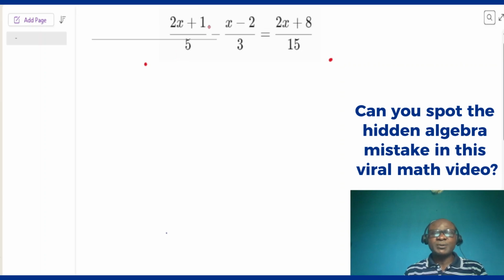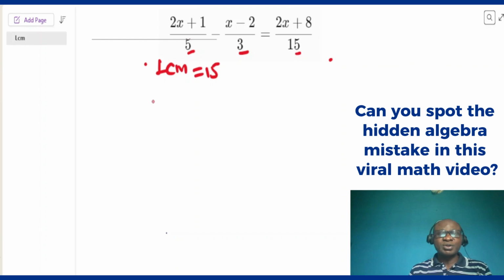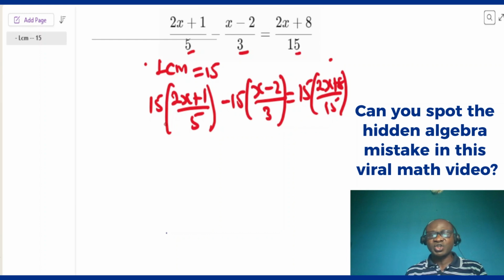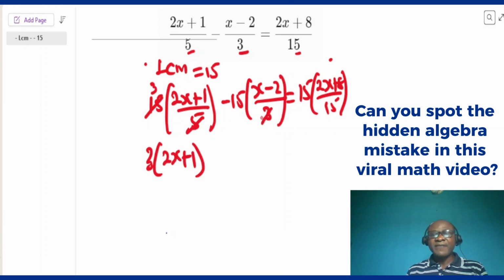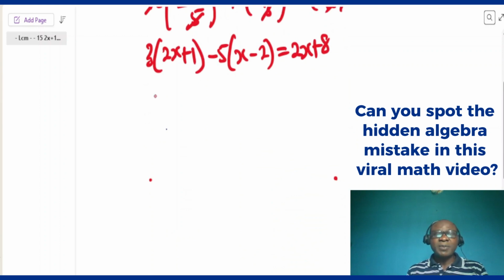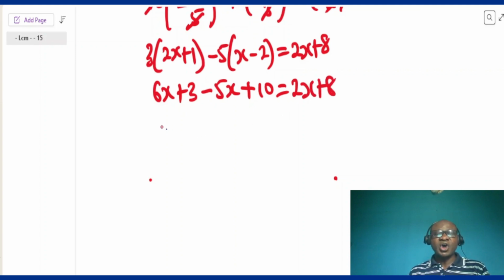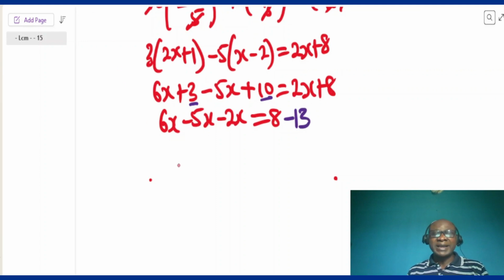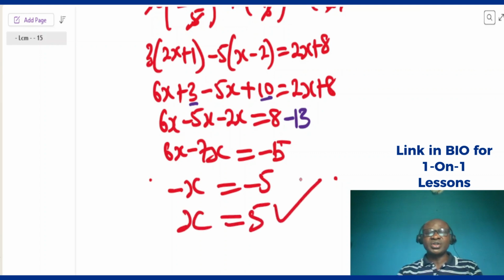How to Solve Fractional Algebra Equations Step-by-Step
Learn how to solve algebraic equations with fractions quickly and easily! In this step-by-step tutorial, we break down how to clear denominators using the lowest common multiple (LCM), expand brackets carefully, combine like terms, and solve for $x$